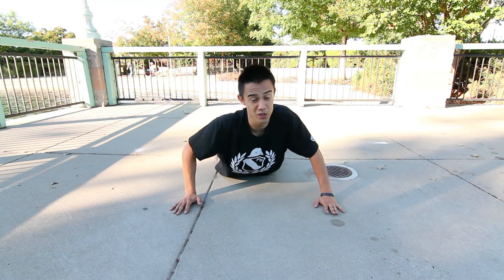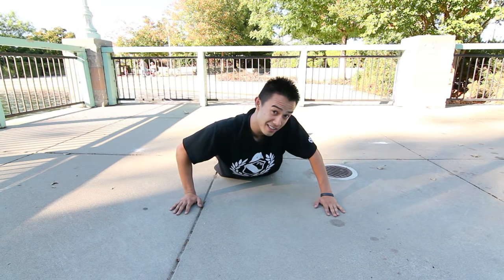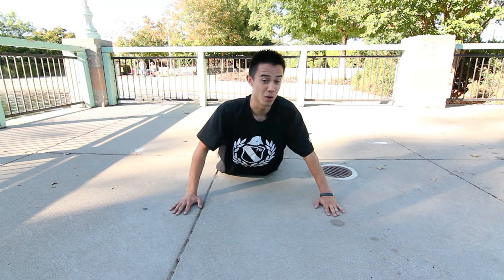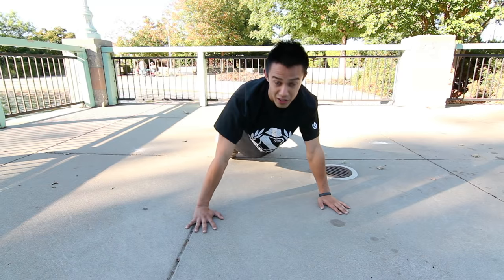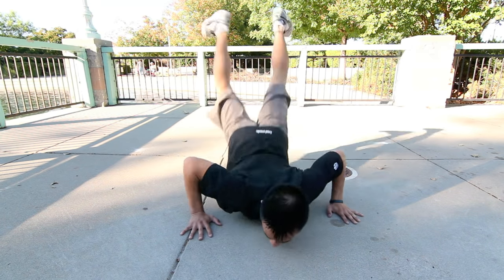Learn How To Worm | Beginner Breaking Tutorial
Details: This Tutorial teaches how to the worm which is a basic move in breakdancing. Practice on a soft surface until you get comfortable with it and then try it on the floor.